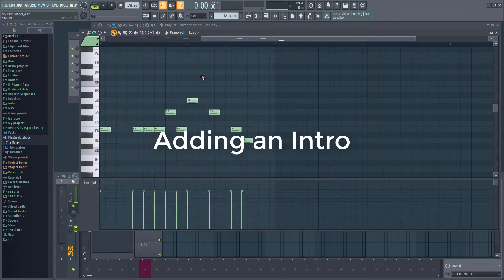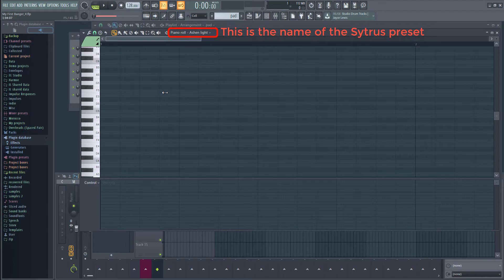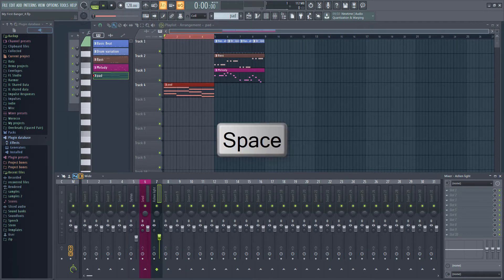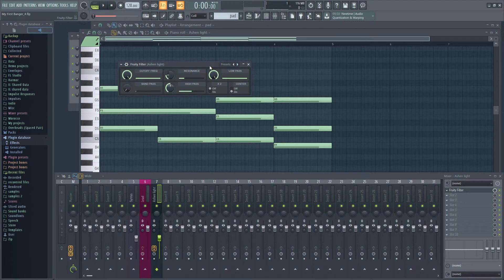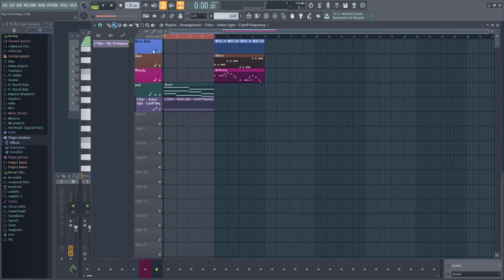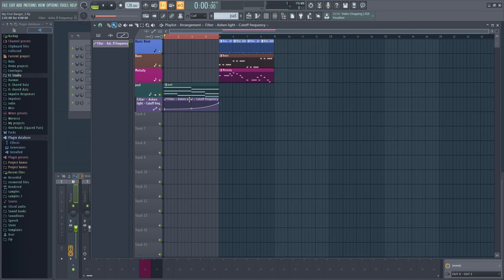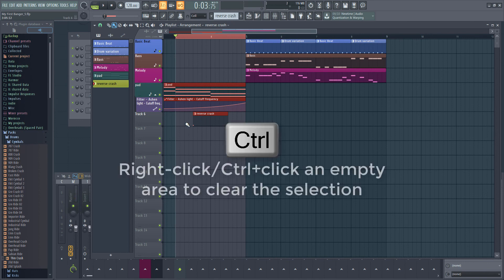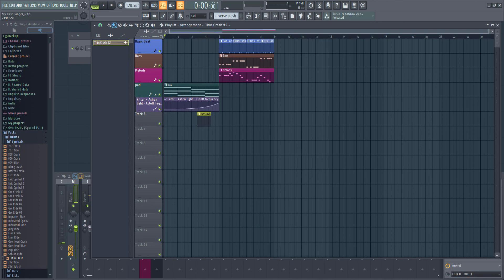6 - Getting Started With FL Studio – Adding an Intro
In this episode, we'll flesh out the track by adding an intro. We'll also learn how to add effects in the mixer and how to automate them to create a build-up.

We'll start off by add a pad to our track. Then we'll add a filter to the mixer and use an automation clip to automate the filter's cut off, a common technique used in in electronic music. Of course, you can use automation clips to automate pretty much any parameter in FL Studio, not just the filter.

This video is part of a series. The course teaches you how to make a track in FL Studio and covers all main areas in FL Studio (channel rack, playlist, piano roll, mixer). Learn how to create your own parts (beat, melody etc.), add effects and arrange a full track in the playlist.

Download the .zip file with all the projects and shortcuts used in this course

Hotkeys in this video:
P – Pencil (playlist/piano roll)
F8 – Plugin picker
Esc – Close window
Ctrl+Drag – Select in timeline (or use right mouse button)
Ctrl+Click – Clear selection in timeline
Right-Click playlist track name, G = Group with previous track
Right-Click playlist track name, A = Auto-name track

Windows shortcuts:
Left Alt – Disable snap settings (allows fine adjustments in time)